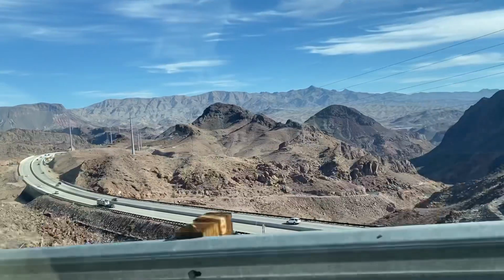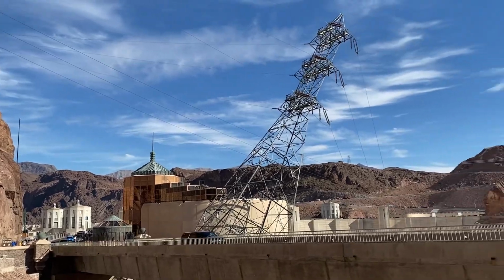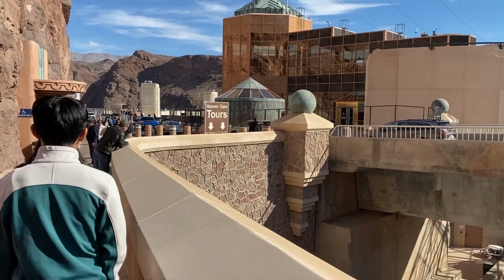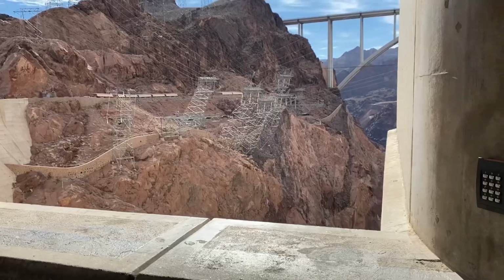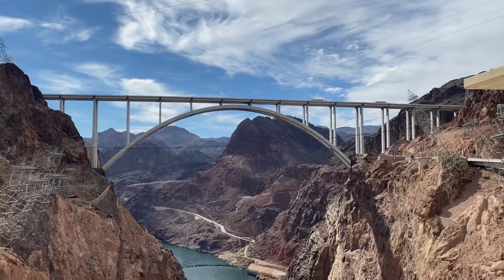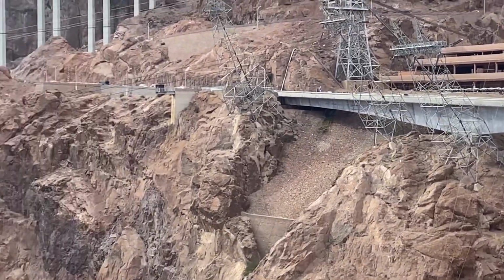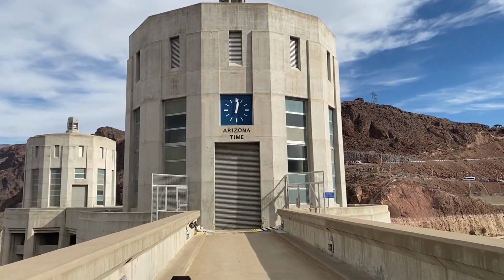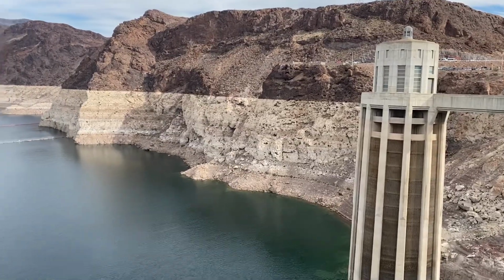Hoover Dam, United States || 2 time Zones at this dam| Nevada and Arizona time |Dam Against gravity?